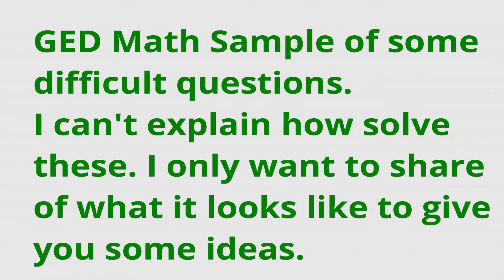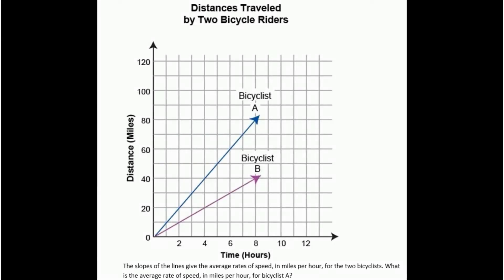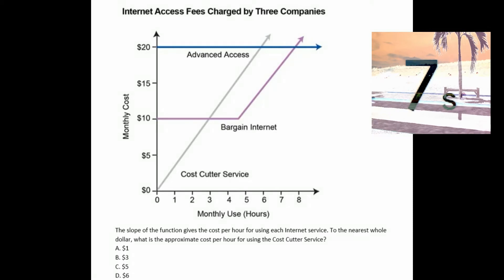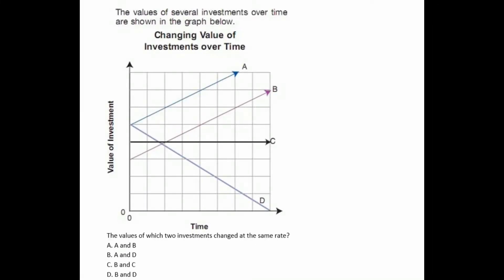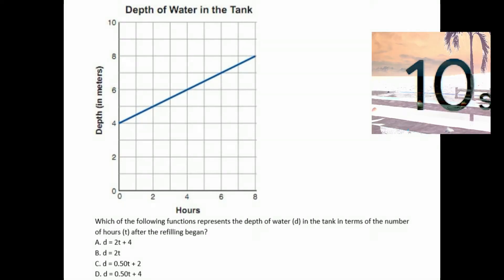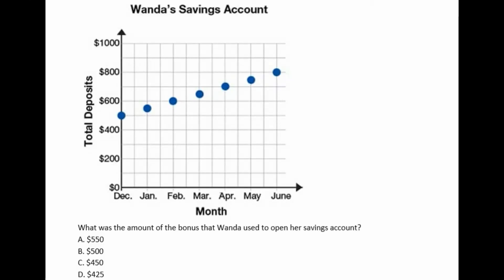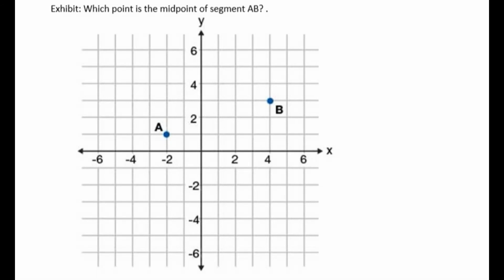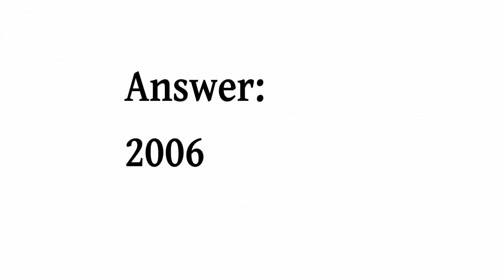GED Math Difficult Sample Questions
These are similar to the hardest questions I encountered while studying for GED math. I can't explain how to solve this, I just wanna show you what it looks like the difficult questions. But remember that there are more easy one, so don't be afraid to take the test.